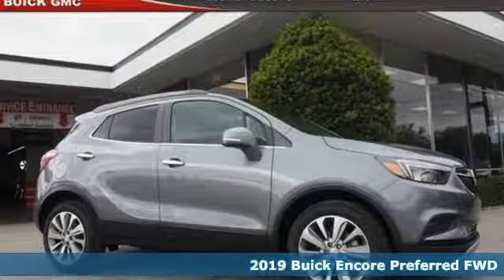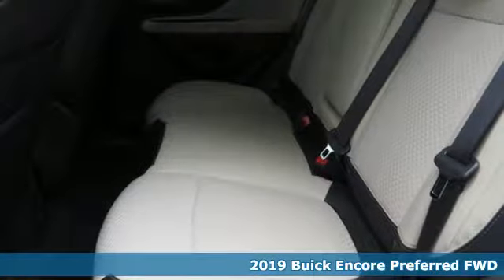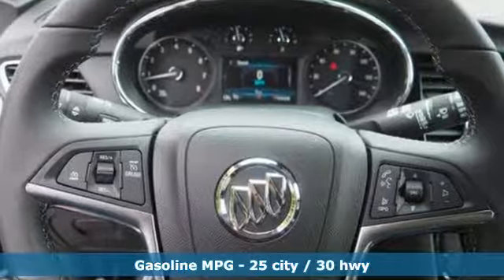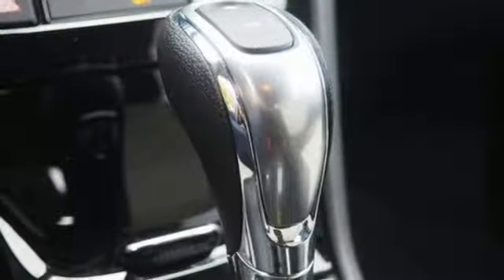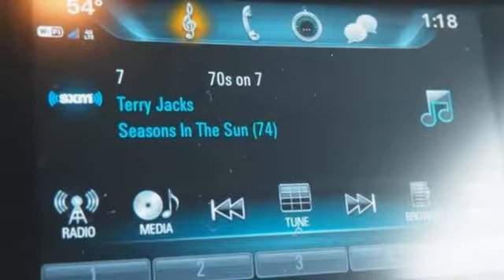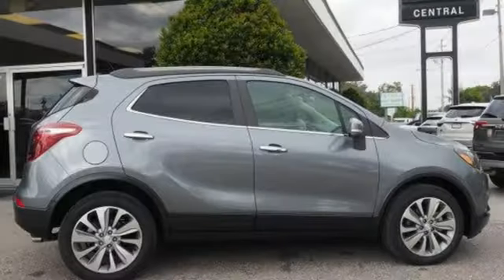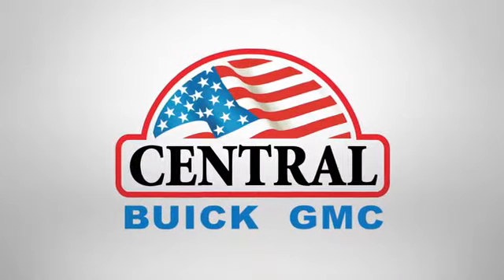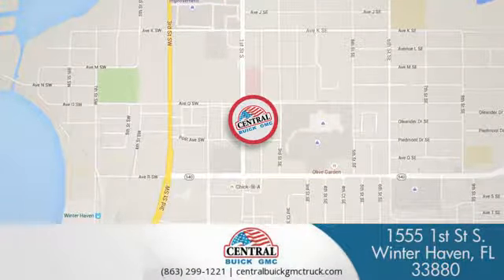2019 Buick Encore Winter Haven, FL #4438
Year: 2019
Make: Buick
Model: Encore
Trim: Preferred
Engine: 1.4
Transmission: Automatic
Color: Satin Steel Metallic
Interior: Shale
Stock #: 4438
VIN: KL4CJASB5KB788659
BACK-UP CAMERA, BLUETOOTH, KEYLESS ENTRY, 30 MPG Highway, SAT RADIO, TURBOCHARGED, ALLOY WHEELS, . Delivers 31 Highway MPG and 26 City MPG! This Buick Encore boasts a Turbocharged I4 1.4/83 engine powering this Automatic transmission. TRANSMISSION, 6-SPEED AUTOMATIC, ELECTRONICALLY-CONTROLLED WITH OVERDRIVE includes Driver Shift Control (STD), SIDE BLIND ZONE ALERT, SHALE, CLOTH WITH LEATHERETTE SEAT TRIM with Ebony accents. This Buick Encore Comes Equipped with These Options SAFETY PACKAGE includes (UFT) Side Blind Zone Alert, (UFG) Rear Cross Traffic Alert and (KI6) 120-volt power outlet , SEATS, FRONT BUCKET (STD), SATIN STEEL METALLIC Includes (CM5) Black Carbon Metallic lower exterior accent color, Paint code W700S.), REAR CROSS TRAFFIC ALERT, PREFERRED EQUIPMENT GROUP Includes Standard Equipment, POWER OUTLET, 120-VOLT located on the rear of center console, LPO, WHEEL LOCK KIT includes 4 locks and 1 key, LICENSE PLATE BRACKET, FRONT, ENGINE, ECOTEC TURBO 1.4L VARIABLE VALVE TIMING DOHC 4-CYLINDER SEQUENTIAL MFI (138 hp [102.9 kW] @ 4900 rpm, 148 lb-ft of torque [199.8 N-m] @ 1850 rpm) (STD), BLACK CARBON METALLIC LOWER EXTERIOR ACCENT COLOR. Stop By Today Stop by Central Buick GMC located at 1555 1st St South, Winter Haven, FL 33880 for a quick visit and a great vehicle!

Address:
1555 1st Street South